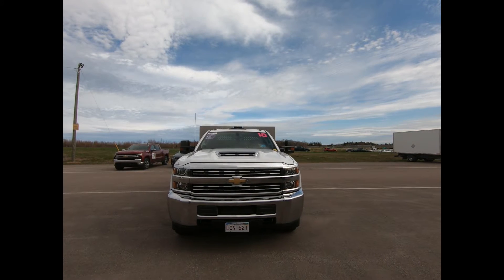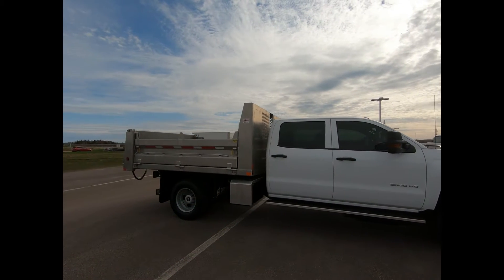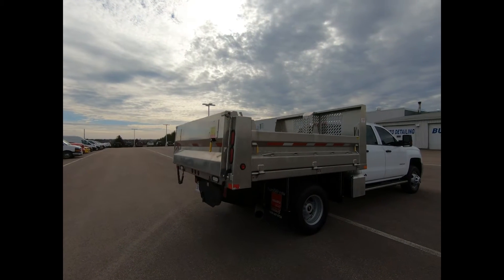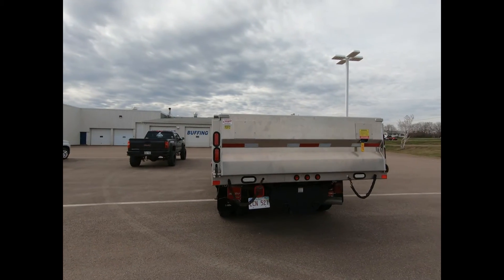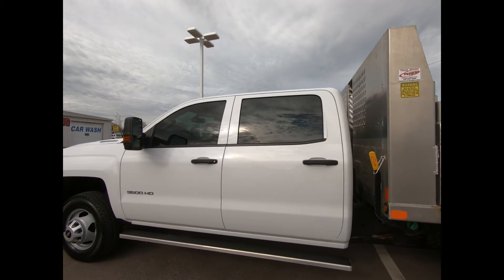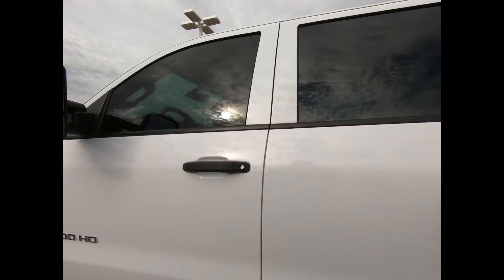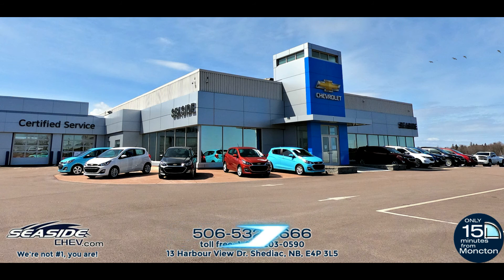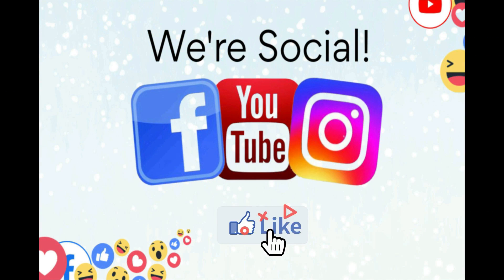2018 Chevrolet Silverado 3500HD